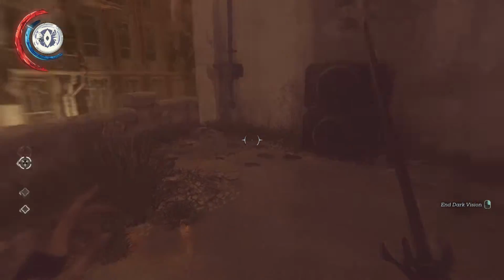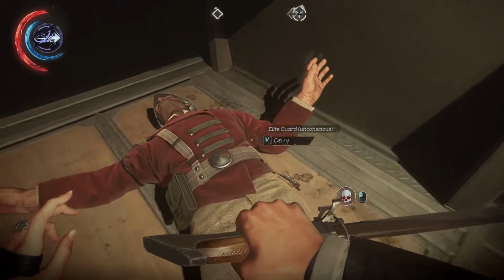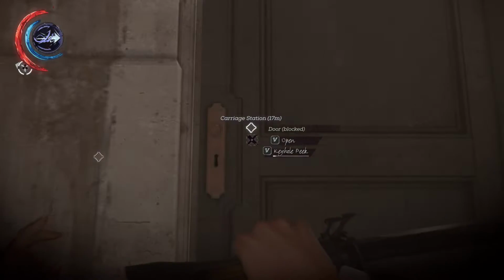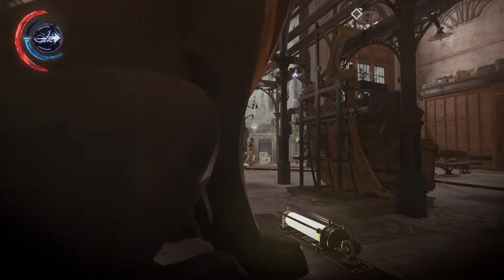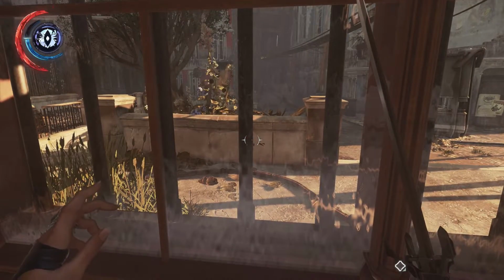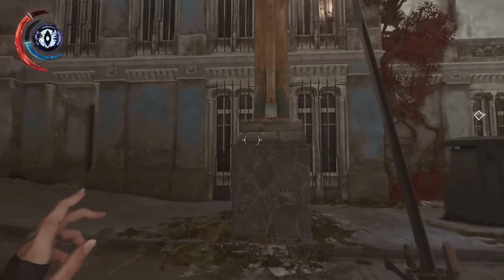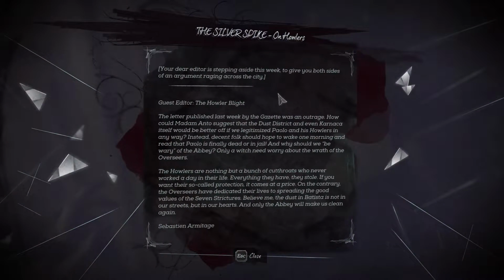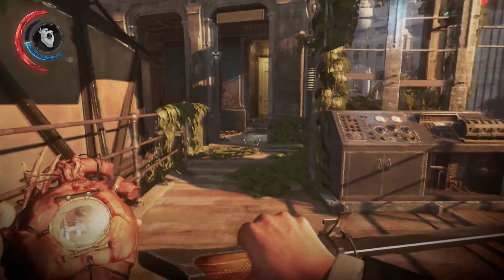Let's Play Dishonored 2 Part 21 - All Fall Down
It's messy but we incapacitate all the guards in the lower Avent district.  After that, we travel to the upper district via carriage.

Reprise your role as a supernatural assassin in Dishonored 2 – the next chapter in the award-winning Dishonored saga by Arkane Studios. Play your way in a world where mysticism and industry collide. Will you choose to play as Empress Emily Kaldwin or the royal protector, Corvo Attano? Will you make your way through the game unseen, make full use of its brutal combat system, or use a blend of both? How will you combine your character’s unique set of powers, weapons and gadgets to eliminate your enemies? The story responds to your choices, leading to intriguing outcomes, as you play through each of the game’s hand-crafted missions.